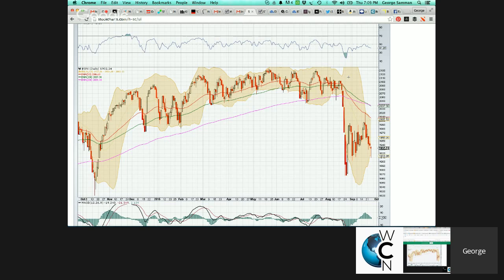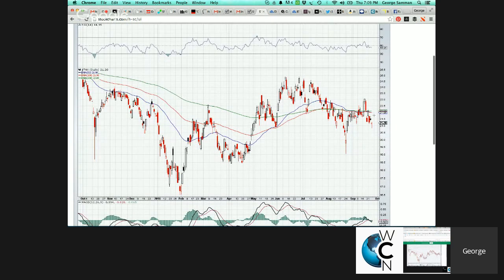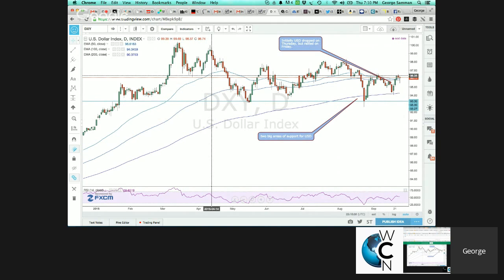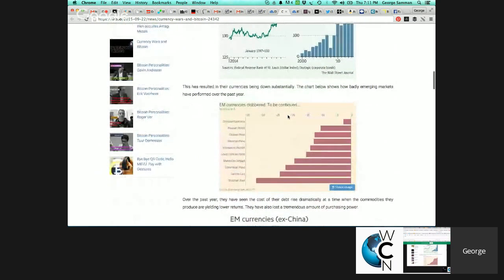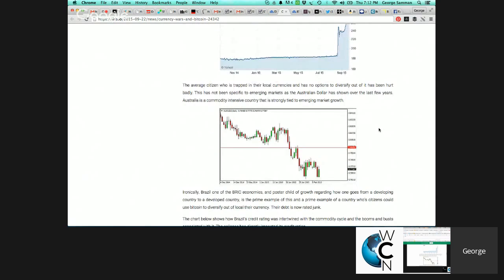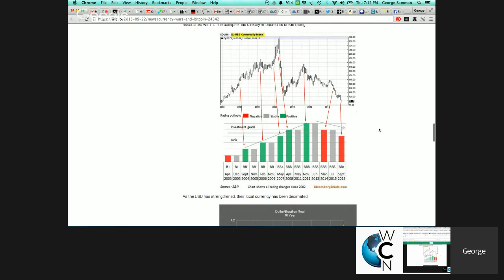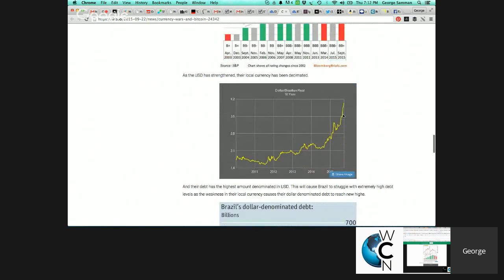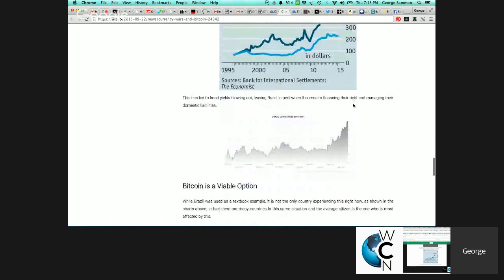Bitcoin Technical Analysis - 13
BTC: 13CJxLuCKmccDvJDDrxa57NUKy7UEXFogz
LTC: LQ8iXURM7JUJPtYimUPJ3DXgioRkQrok92